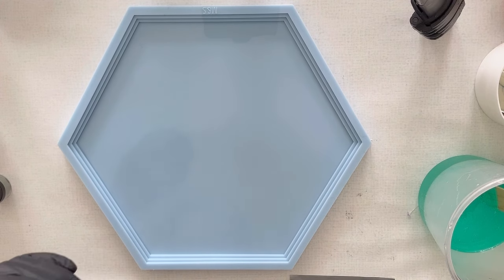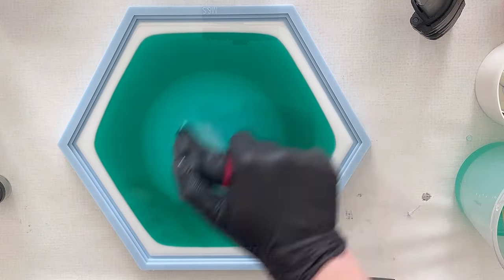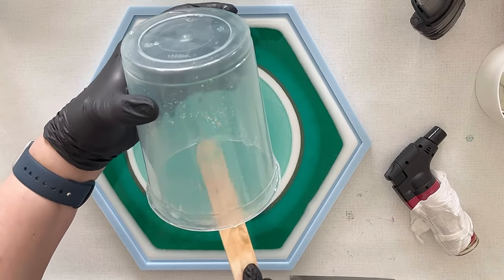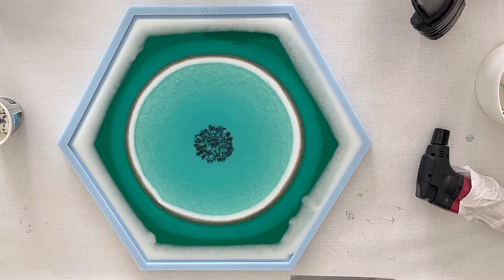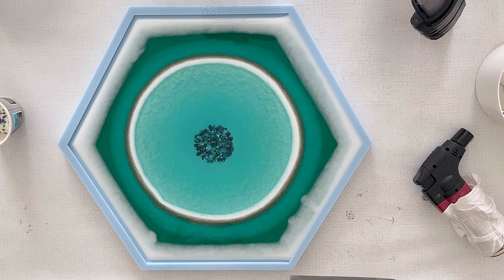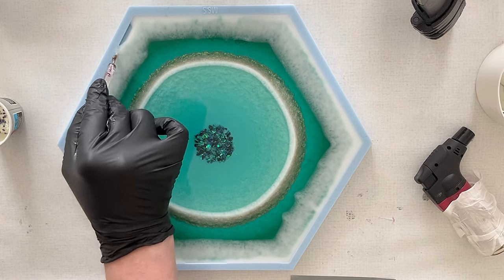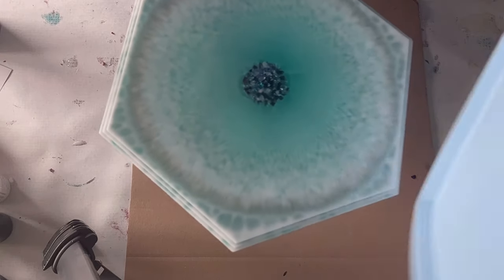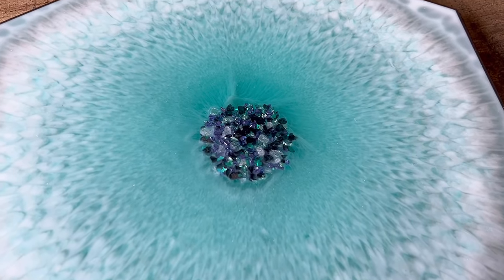#468 EN: I just love these Resin Effects in this Cascade Hexagon Tray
I used the NEW Cascade Hexagon Tray Mold from MoldsandShapes.

I have used Ultracast Resin as well as Pigment Drops arom Resin-Kunst.de (Etter Art):

Further I used Chameleon Pigment from Let's Resin: